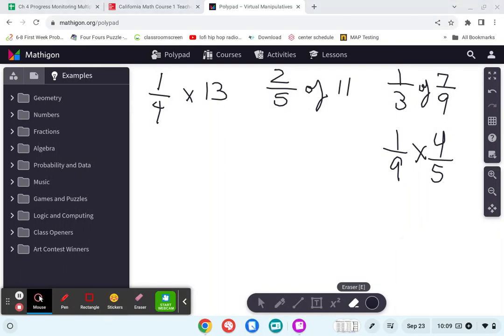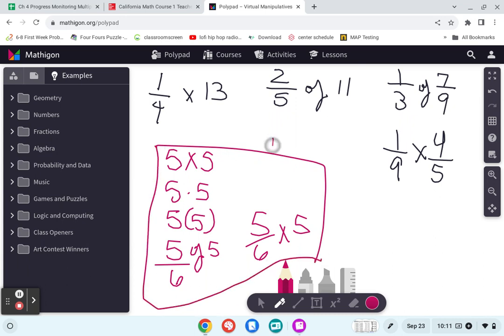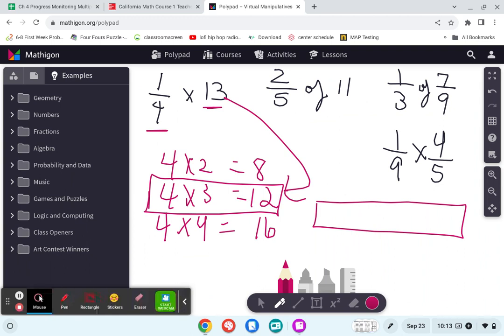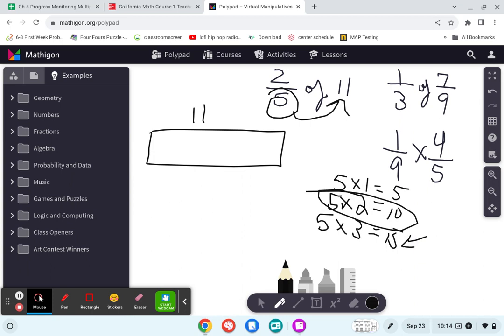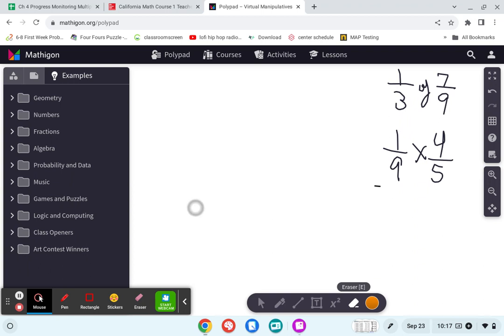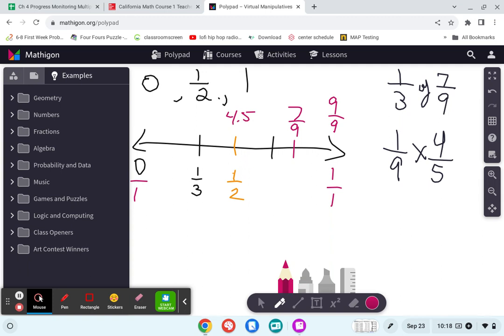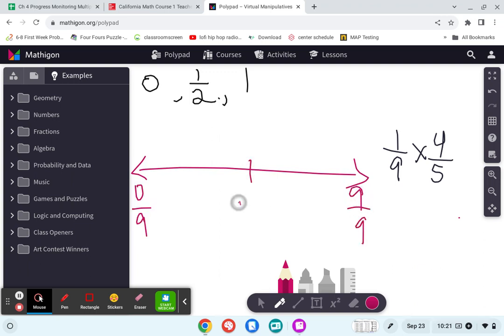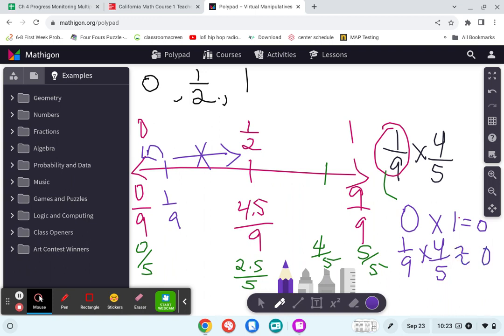Estimating products of Fractions